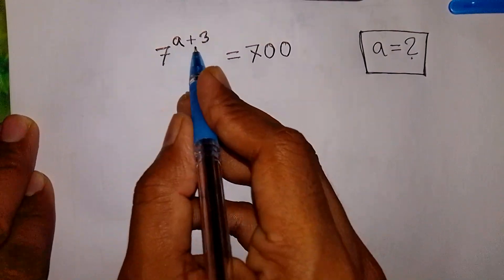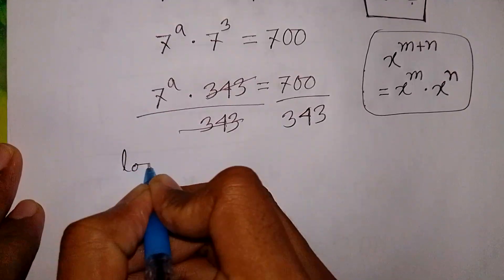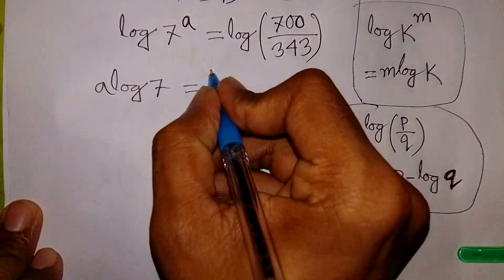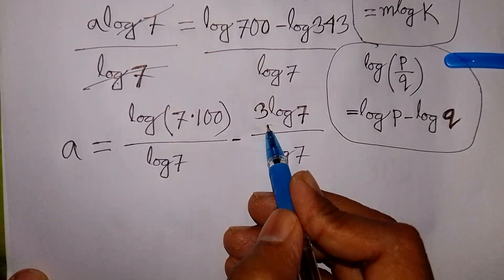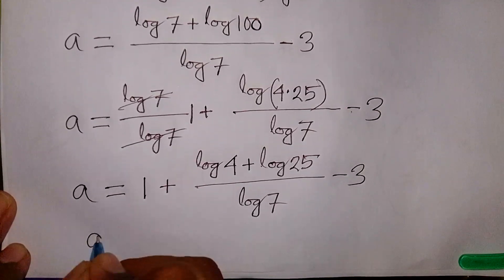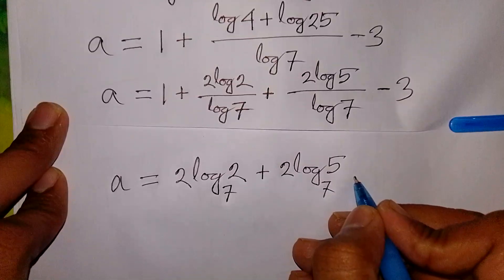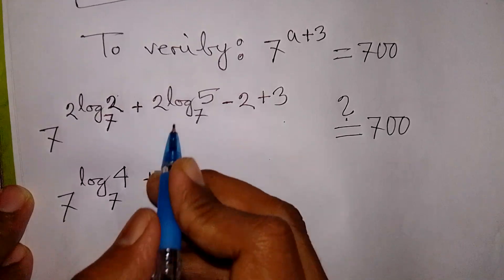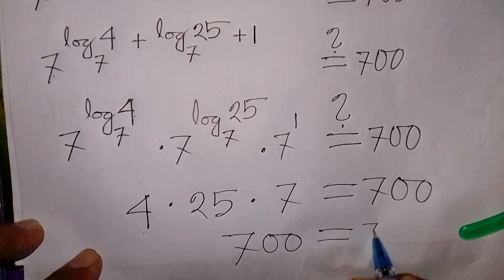United States | A beautiful Math Olympiad Algebraic Problem | Harvard University Entrance Exam